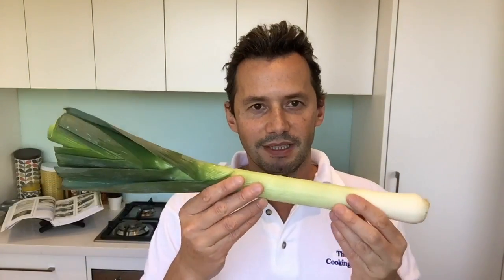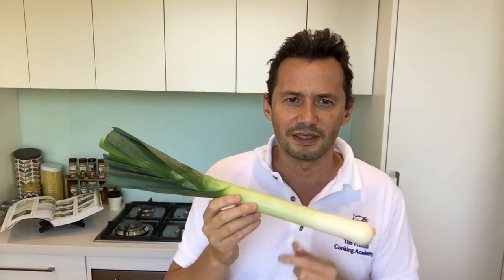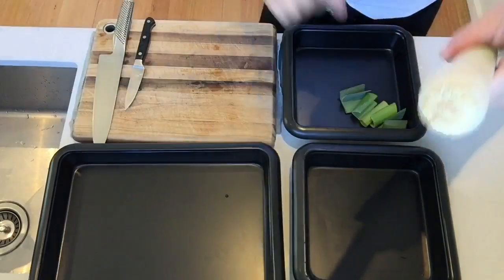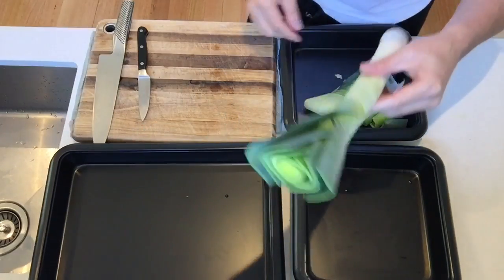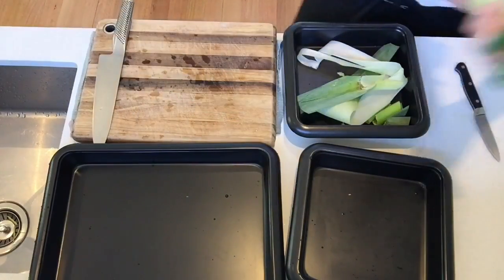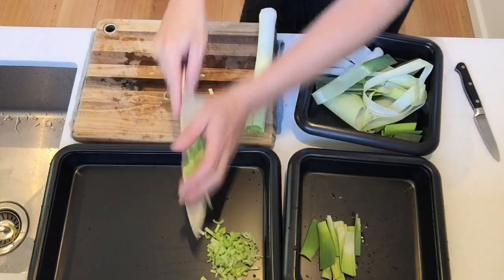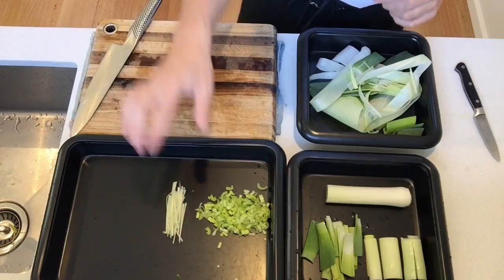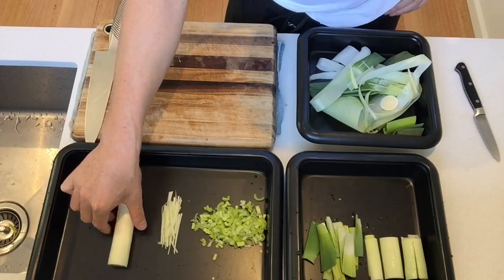How to wash peel and cut Leeks | French cooking basics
In this French cooking video we talk about the history of the Leek and discuss briefly its many properties (contains lots of healthy vitamins and minerals). The Leek is an absolute French classic which is served on a lot of tables in France. One of the oldest and well known French dish made with leek is the "Poireaux vinaigrette".